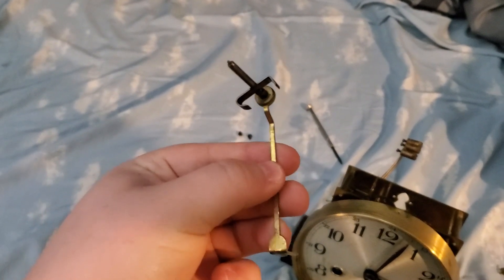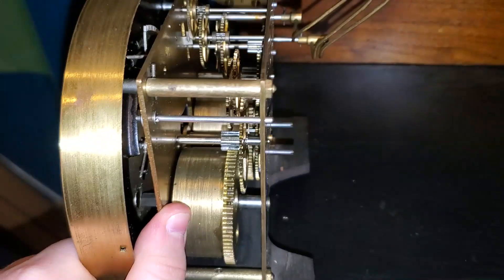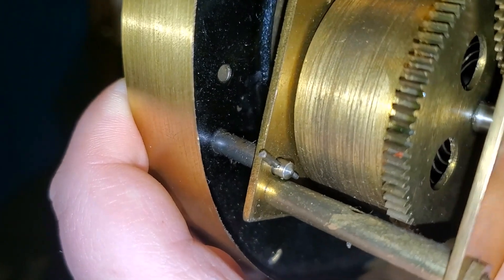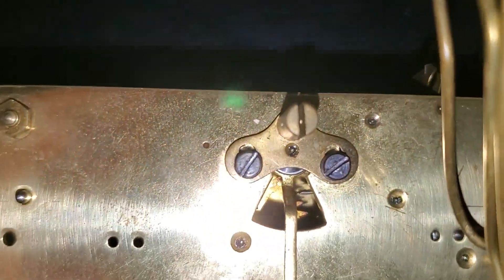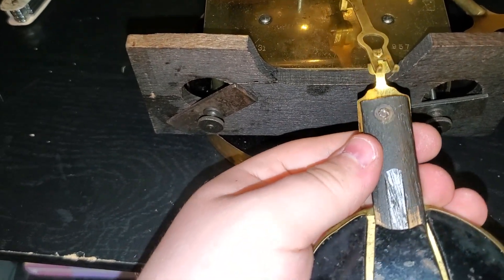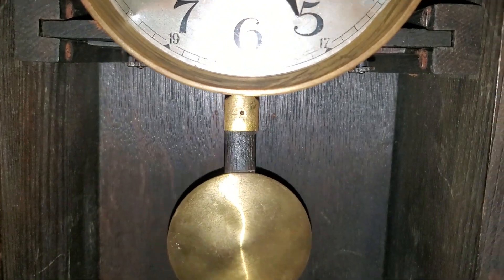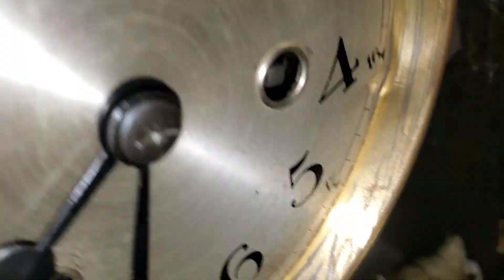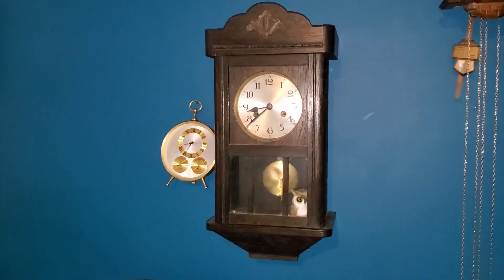Adjusting the F.M.S. Mauthe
Nothing more to say than what's going on in the title! I hope this adjustment fixes the problem this thing is having... I'm quite fed up with it at the moment. I've had this clock for about 3 or 4 months and no matter what I do it is always either too fast or too slow by 30 seconds or so every 3 days, and I don't like that. So this is my attempt to fix that, and probably won't be my last. I love this Mauthe and it's chime. So even in the end if I can't get it to properly keep time without losing or gaining 30 seconds every few days, I'll live with it... I should really try to get a new pendulum for it though...

My other issue is with the Seth Thomas cottage clock. I'm doing my best to finally start regulating that properly, it's difficult with the improper main springs, I have to wind it only 6 half-turns a day or the escapement is too loud and excess wear is put on it. I'll sort that out too... I should rebuild that movement and put new bushings in but I don't have the equipment nor the knowledge for that! Hopefully one day though, hopefully.